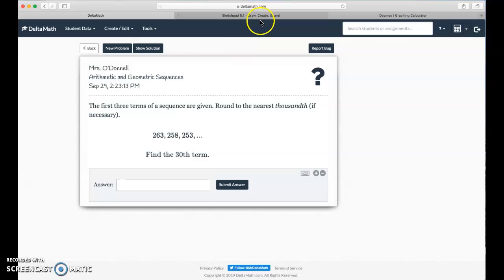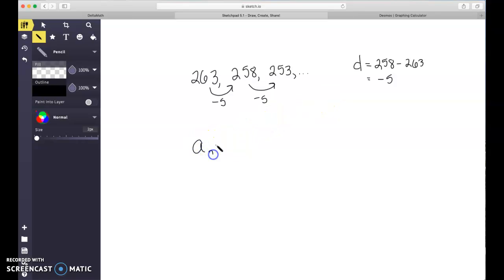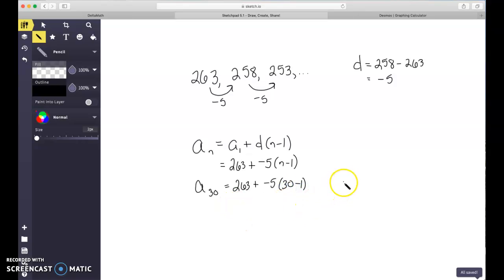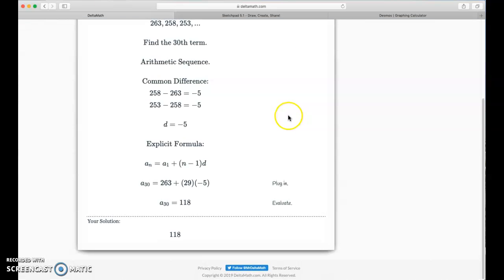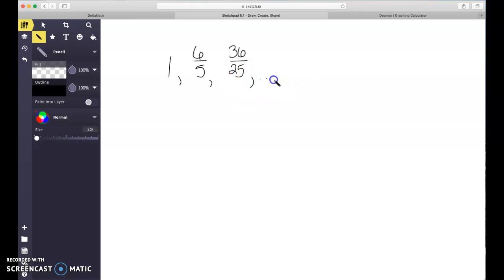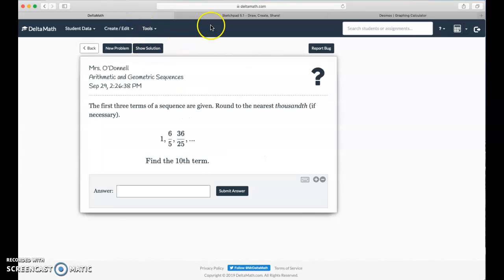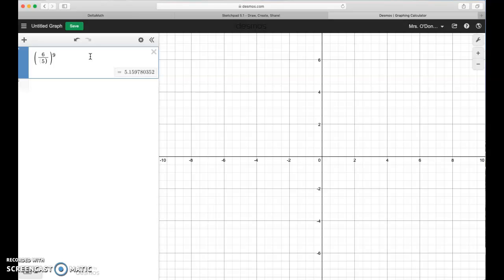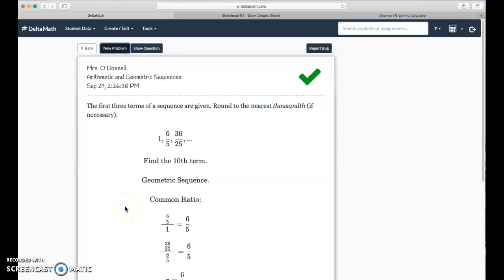Arithmetic and Geometric Sequences